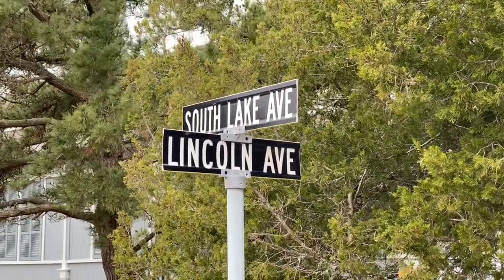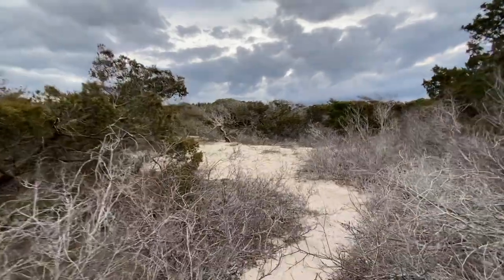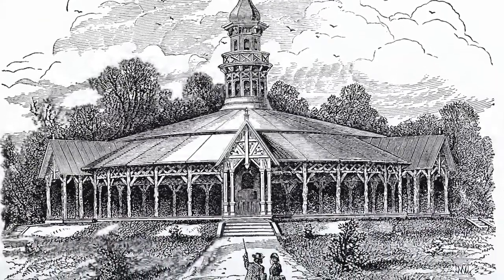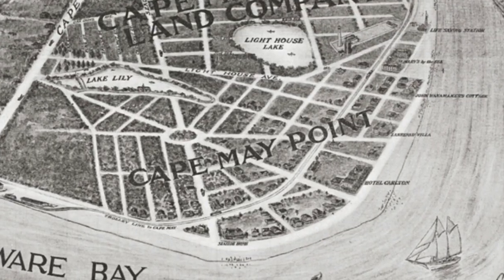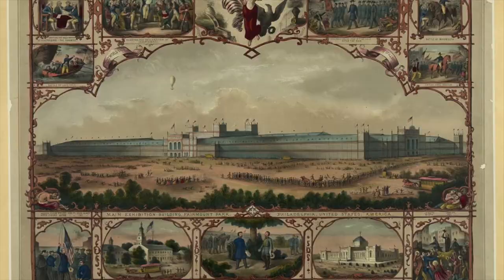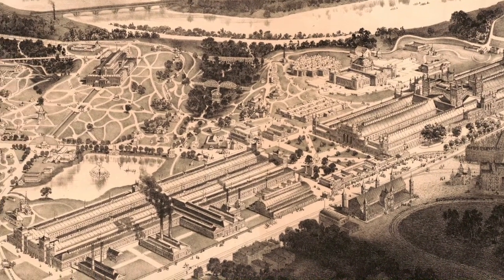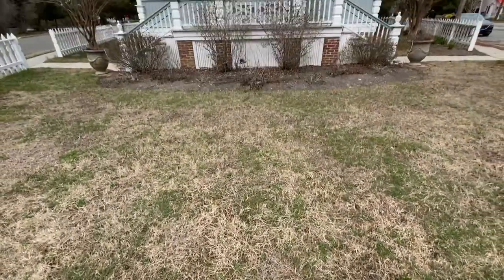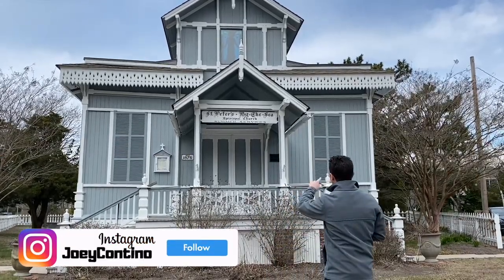The Philly Church That Moved To Cape May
St. Peter’s-by-the-Sea may look like an ordinary church but in reality it has an extraordinary story.